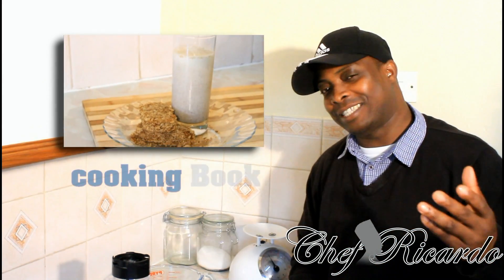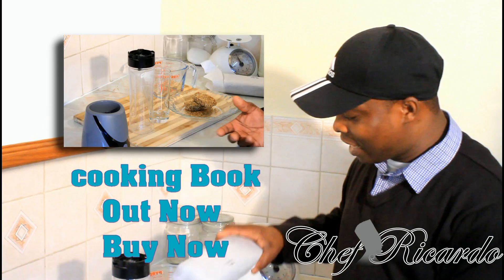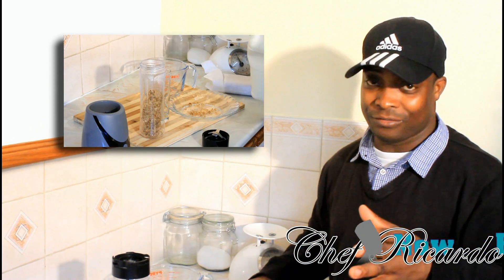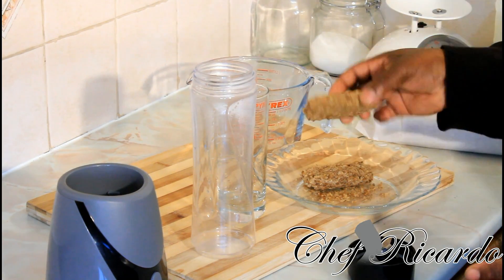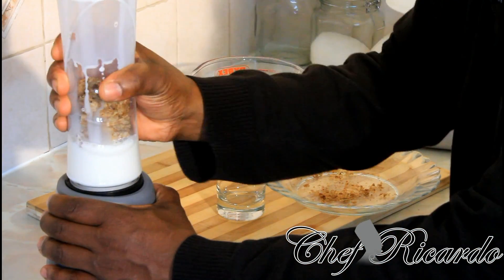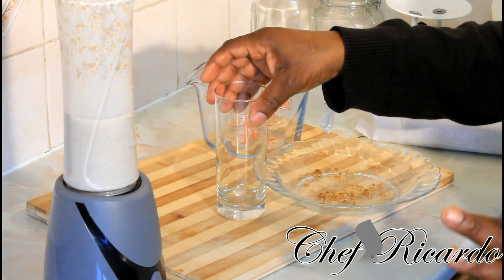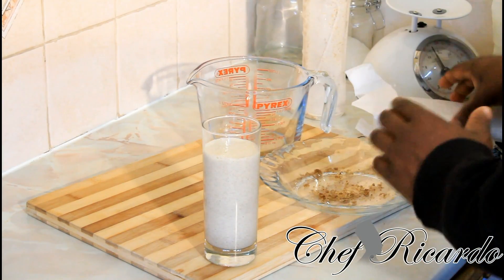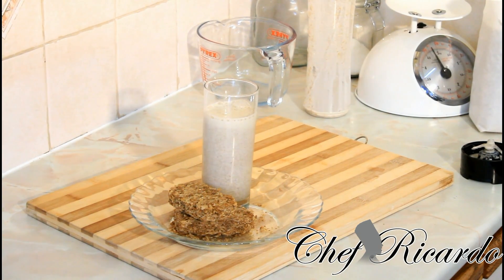Weetabix Drink For Healthy Breakfast In The Morning | Recipes By Chef Ricardo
Weetabix Drink For Healthy Breakfast In The Morning